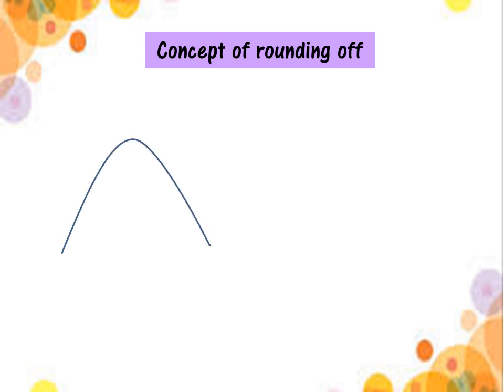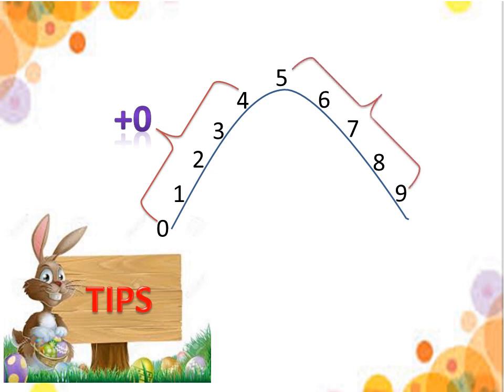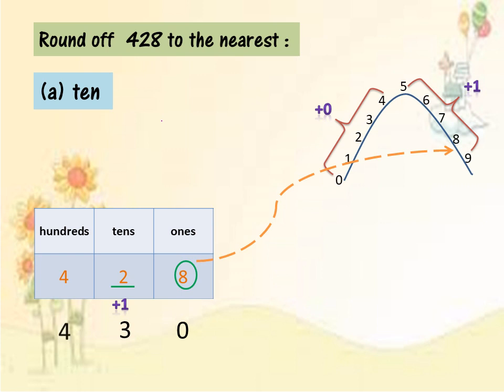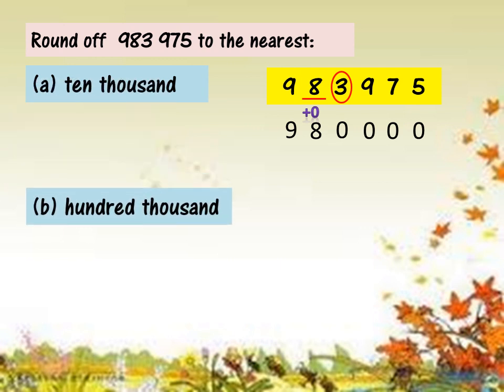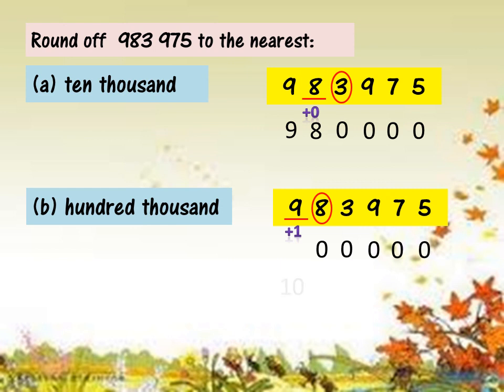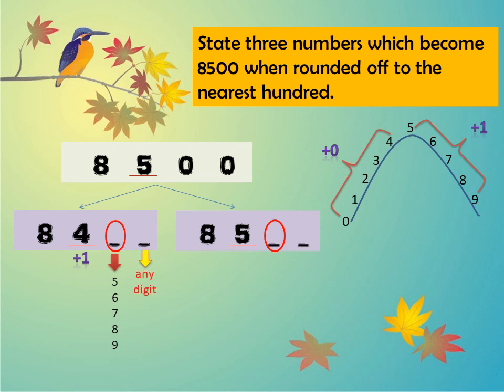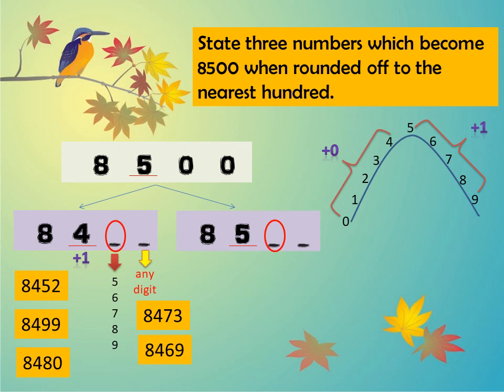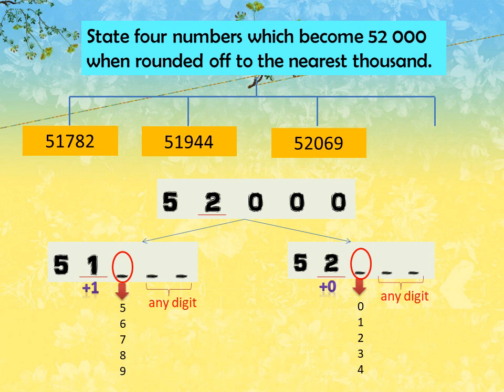Mathematics DLP Year 4 & 5: Rounding off numbers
Round off numbers to the nearest ten, hundred, thousand, ten thousand and hundred thousand